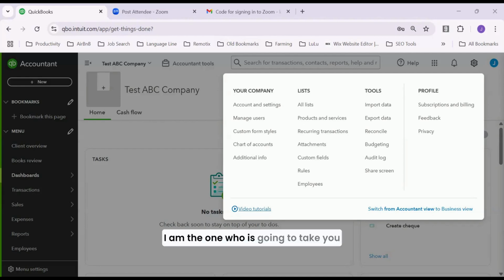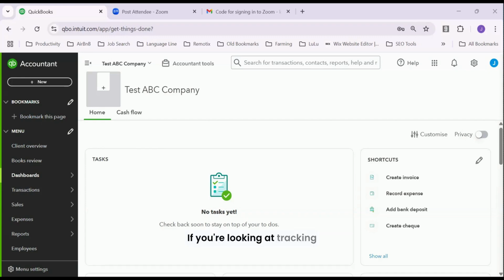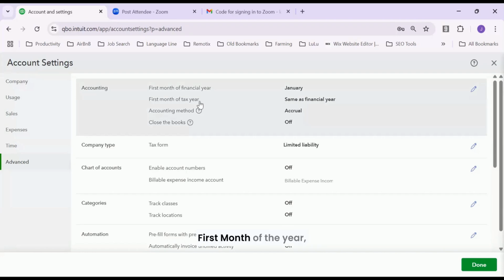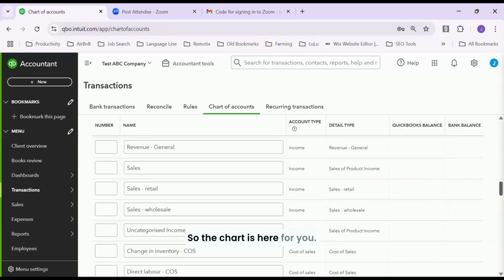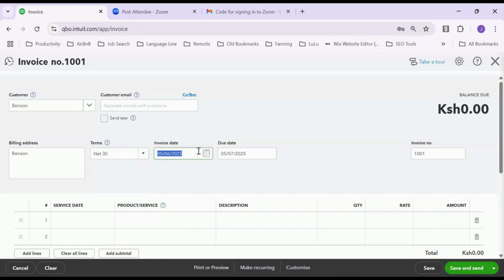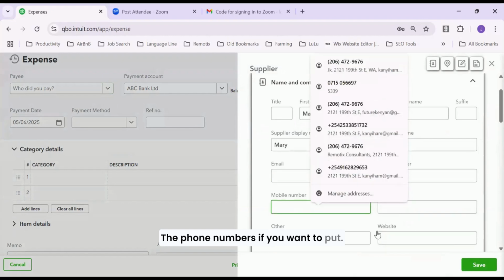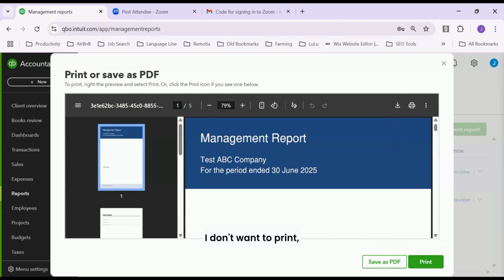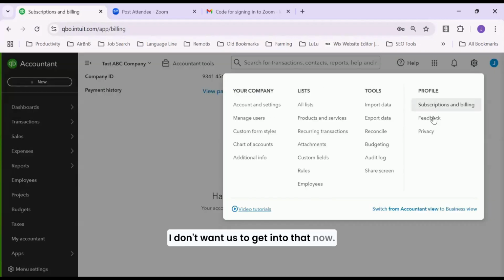QuickBooks Online Full Training 2025 (Kenya Edition) – Free Setup, VAT Reports, Invoicing & More!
Remotix Solutions Presents: QuickBooks Online Full Training – Recorded Live on 5th June 2025

✅ What you’ll learn:

Why switch from QuickBooks Desktop to Online

How to create professional invoices & track receipts

Automate expense tracking & bank reconciliation

Generate VAT-compliant financial reports

Manage multi-user roles and permissions

Integrate with POS & automate your workflows

✅ Free Setup Support from Remotix Solutions